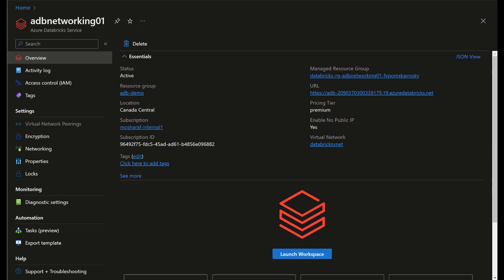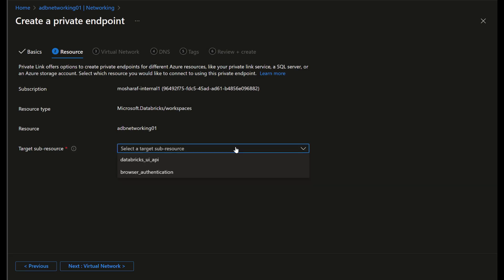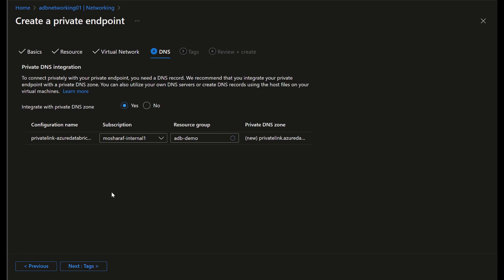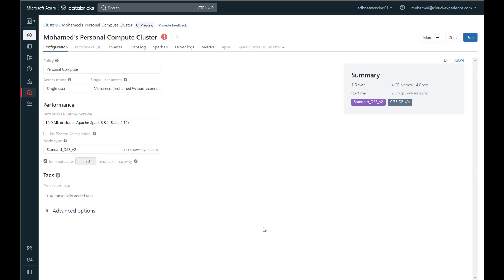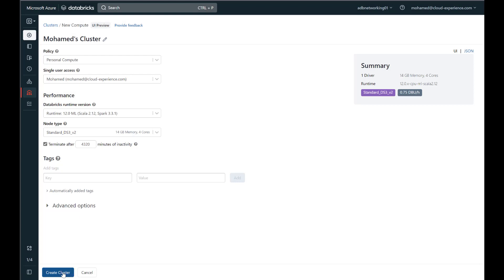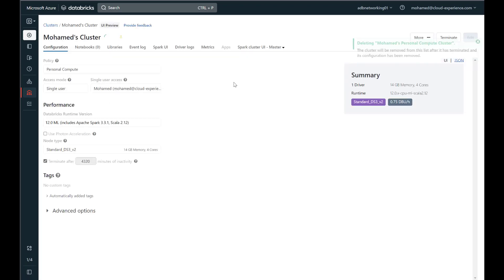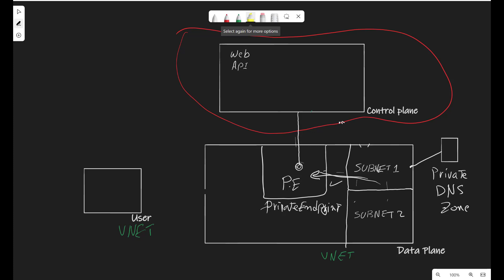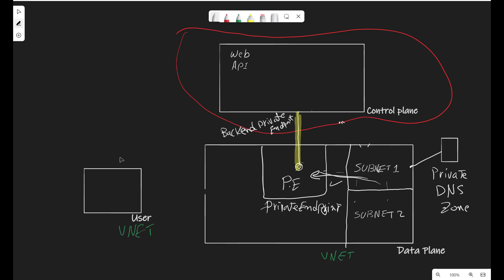Databricks Networking Deep Dive - part 2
Part 2 of the Azure Databricks Networking series. On this part, I'm discussing the private endpoint for backend. Also the IP access list, how to set it up and how and what are the main issues that might face you when you setup it.

For the sample code to enable the IP Access list